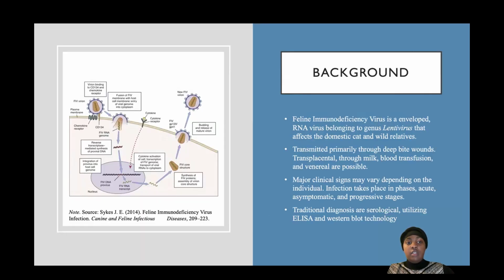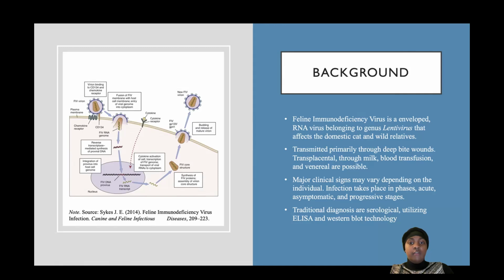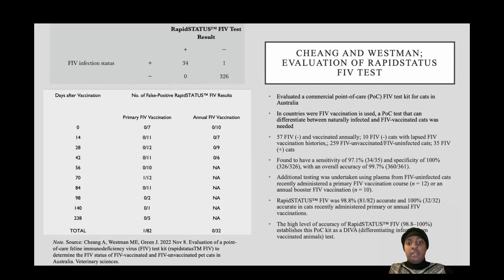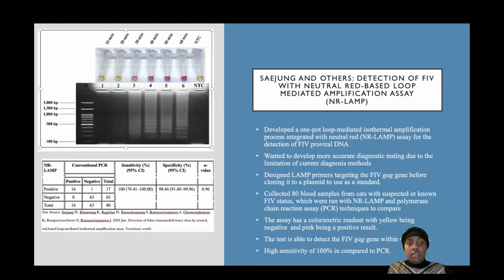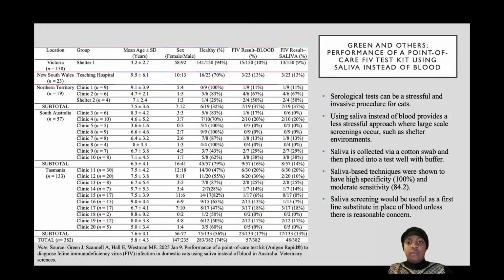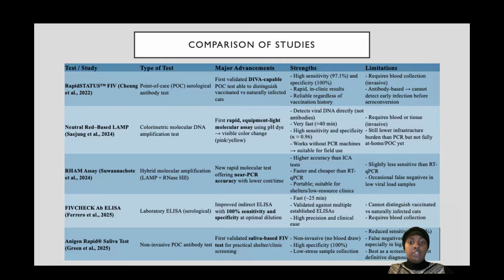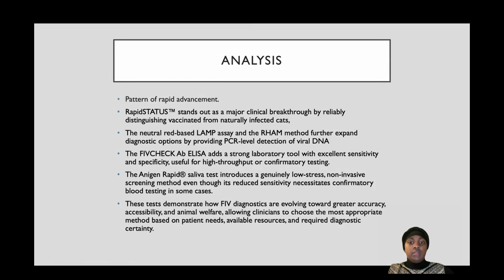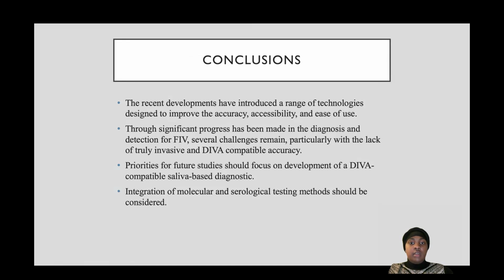Advancements in the Diagnosis and Detection of Feline Immunodeficiency Virus TB